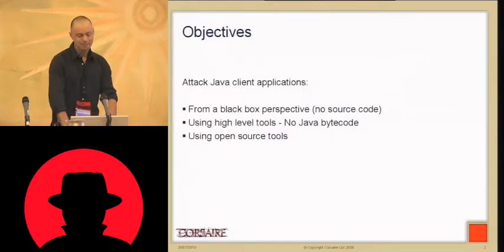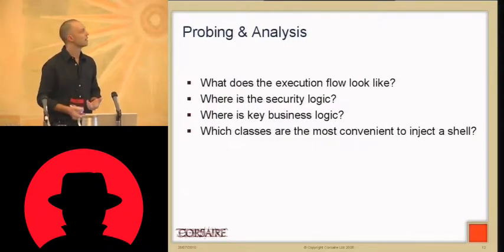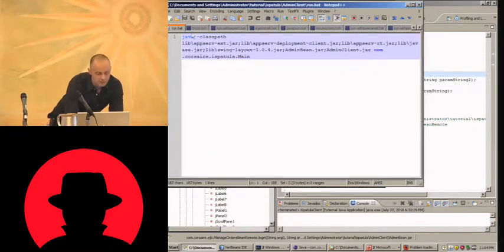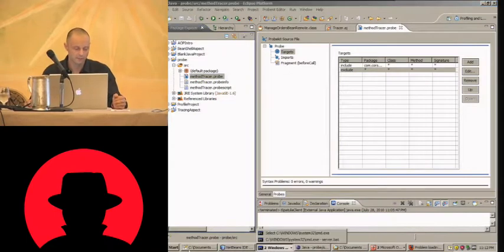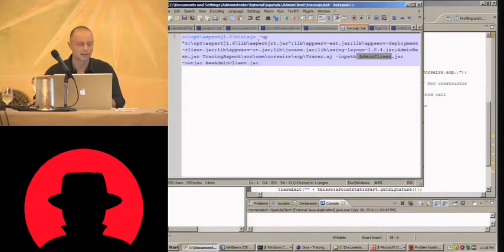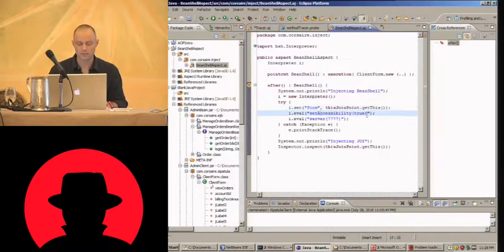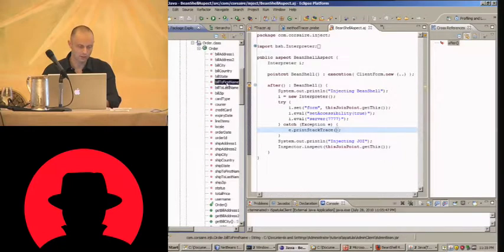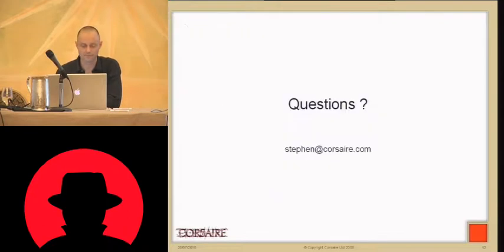Blackhat 2010 Hacking java clients Stephen de Vries Part